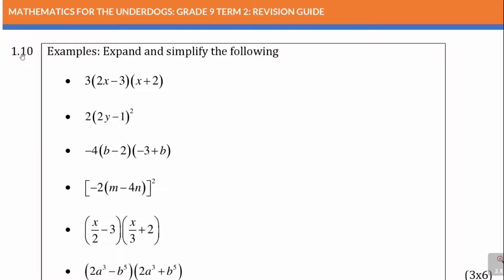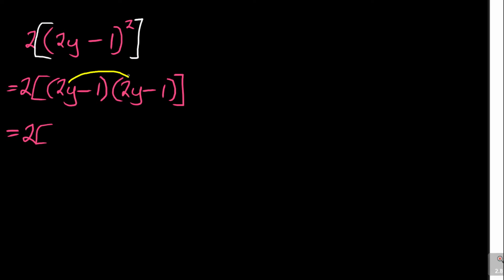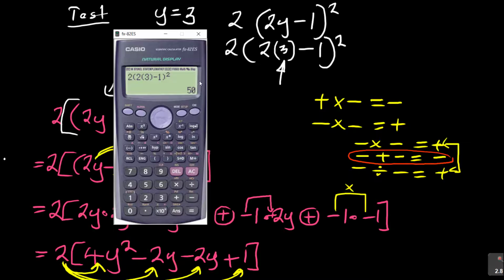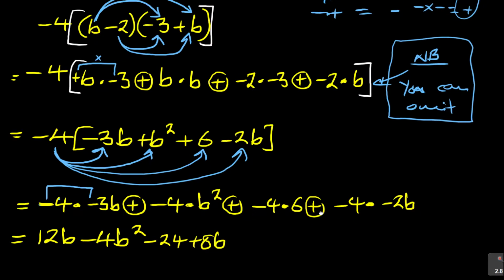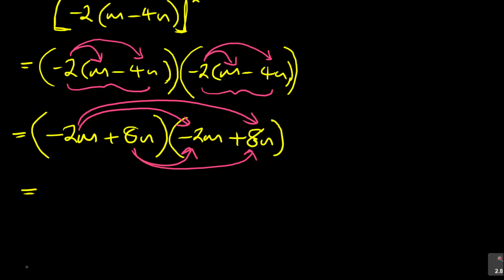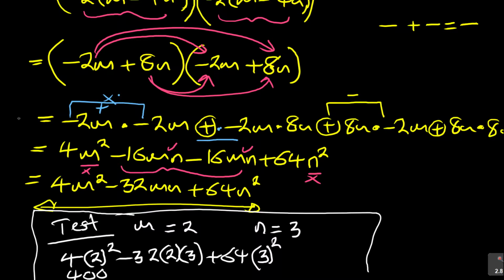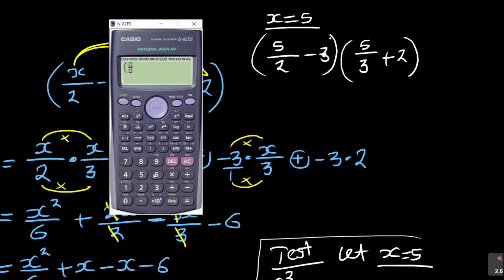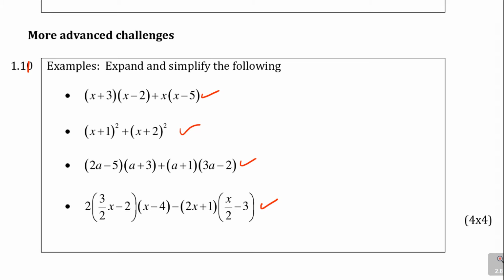Binomial Expansion-Lesson 4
In this lesson I take you through expanding of a binomial expression. Expanding or opening brackets is an important concept in this lesson.